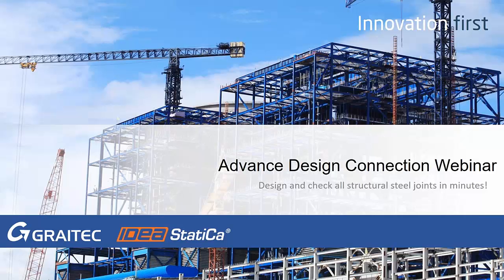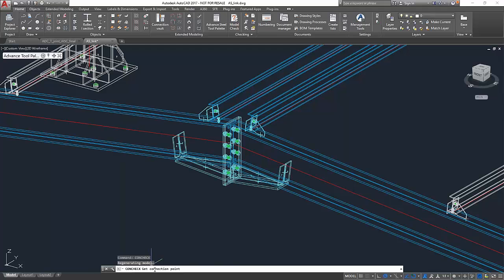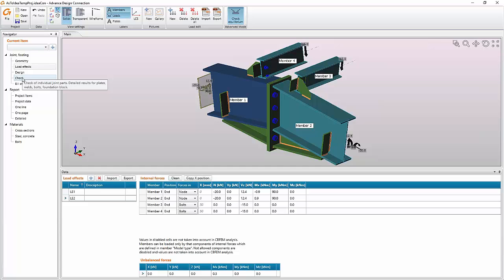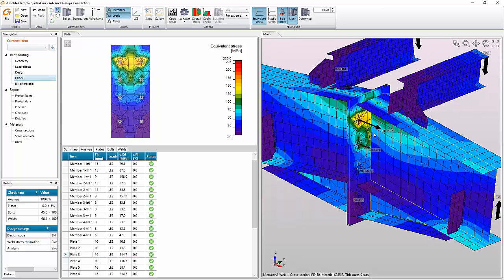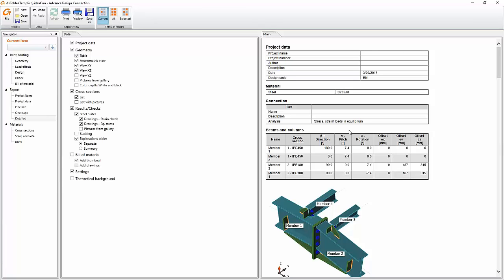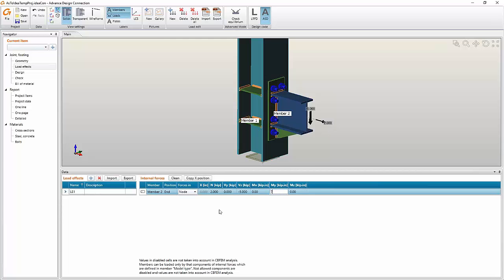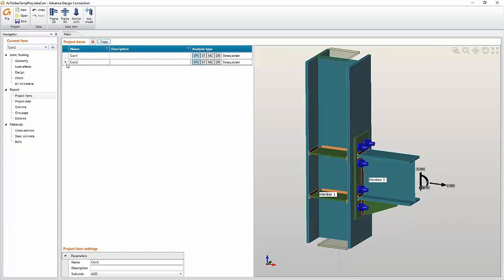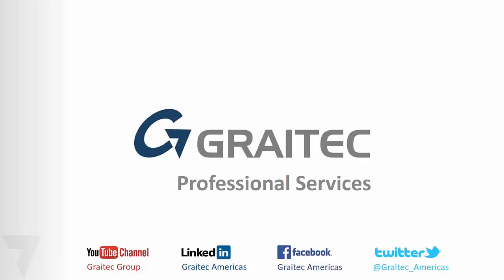Advance Design Connection, design and check all structural steel joints in minutes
Design and check all structural steel joints according to Eurocodes & AISC codes in minutes! We developed an unique tool for Autodesk Advance Steel users and GRAITEC customers. In this webinar, we will demonstrate the workflow with Autodesk Advance Steel and show the potential of this new solution!